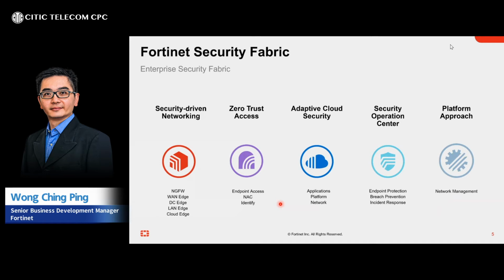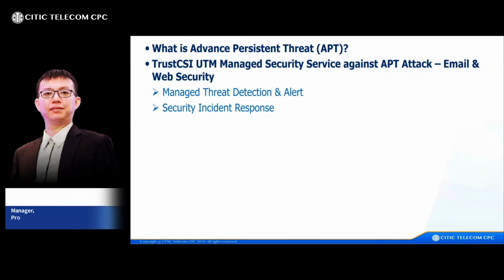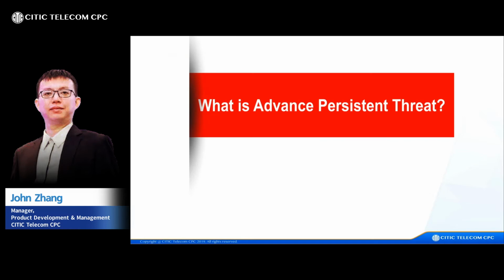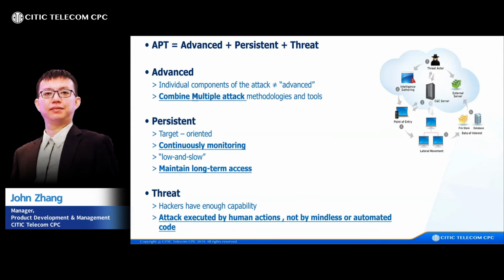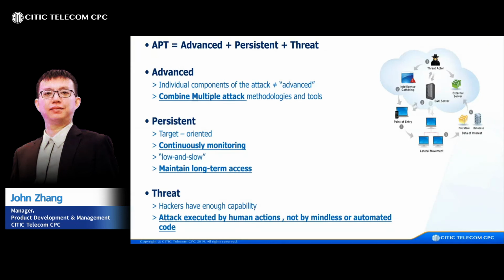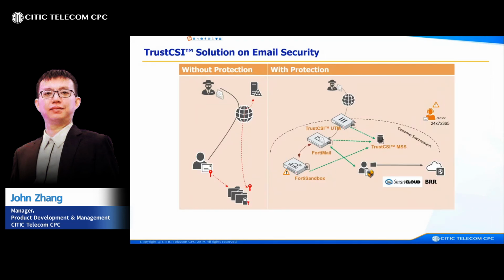【Webinar Highlights】 Survival 101 in the Cyber Pandemic - Sanitizing Email & Web Applications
The means of cyberattacks evolve with this ever-changing network environment. Enterprises can do nothing without any effective information security solution once they get attacked.

While APTs are ravaging the world, we held a webinar sharing how enterprises should response to the advanced cyberattacks.

Webinar Details:
- Topic: Survival 101 in the Cyber Pandemic - Sanitizing Email & Web Applications
- Speaker:
Mr. John Zhang, Manager, Product Development & Management, CITIC Telecom CPC
Mr. Wong Ching Ping, Senior Business Development Manager, Fortinet
- Language: English